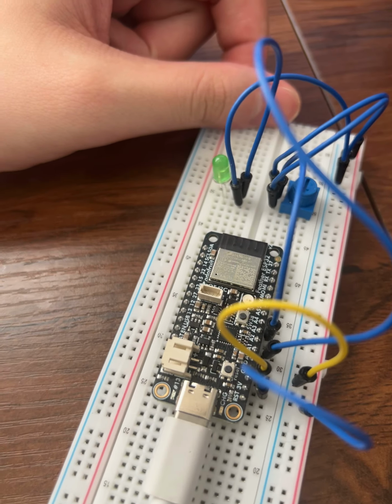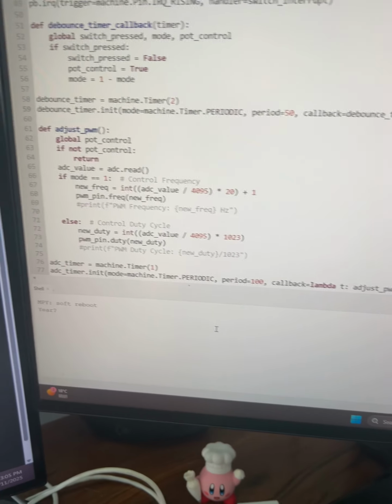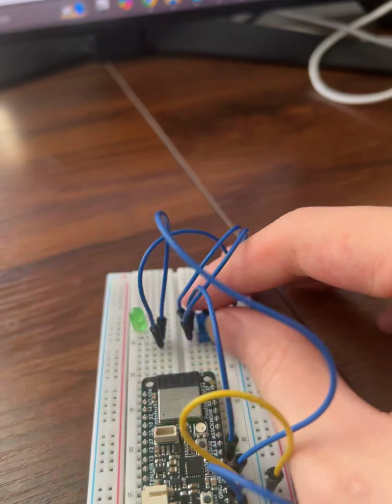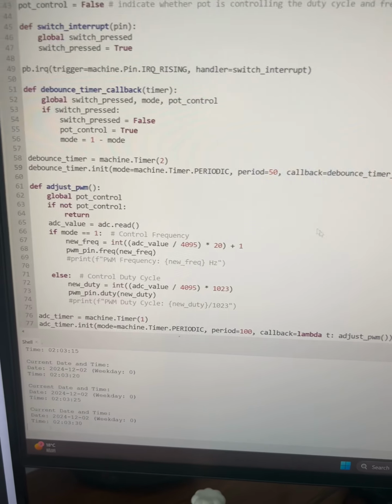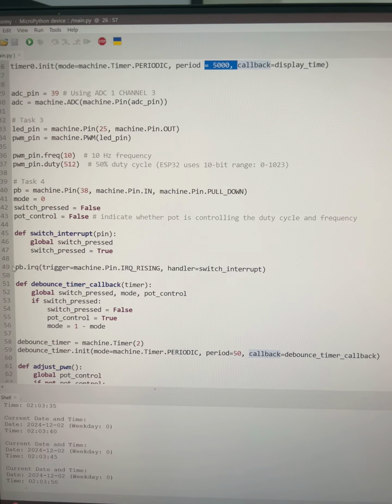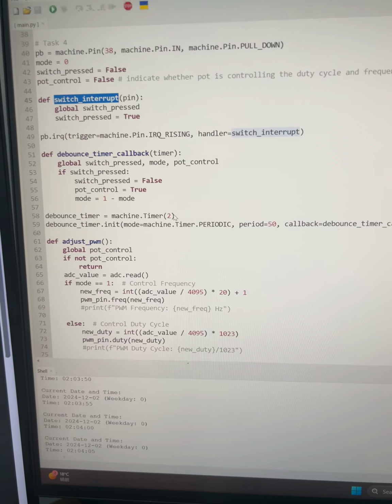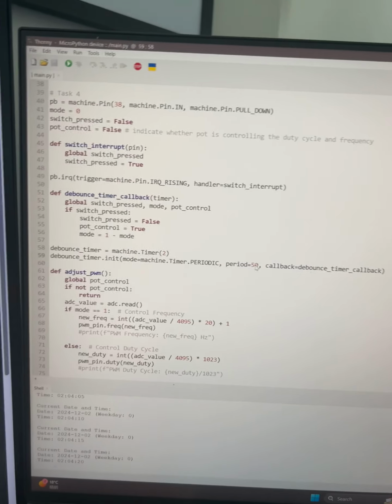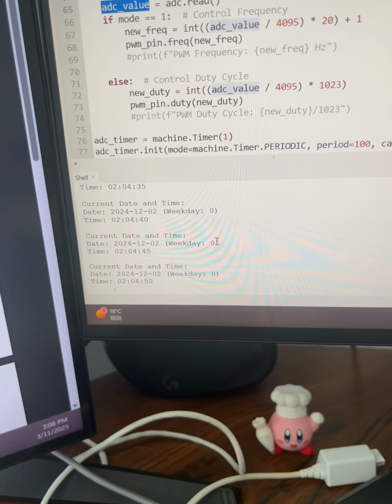ECE 56800 LAB2 demo